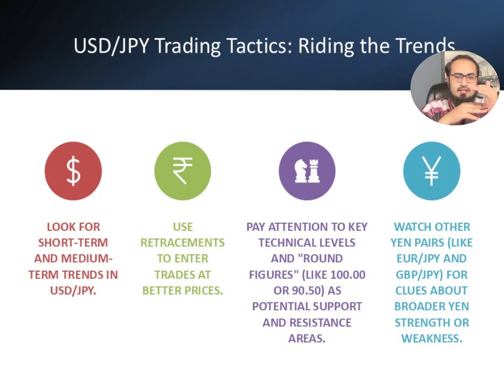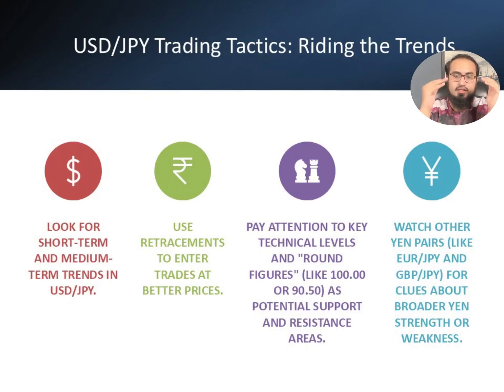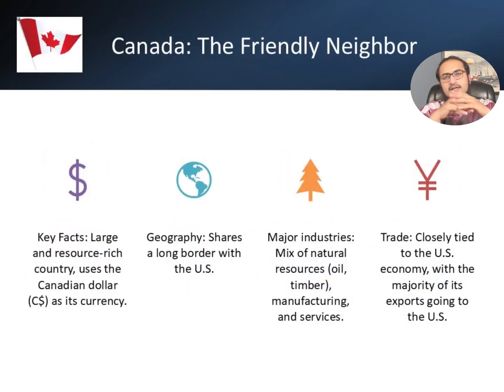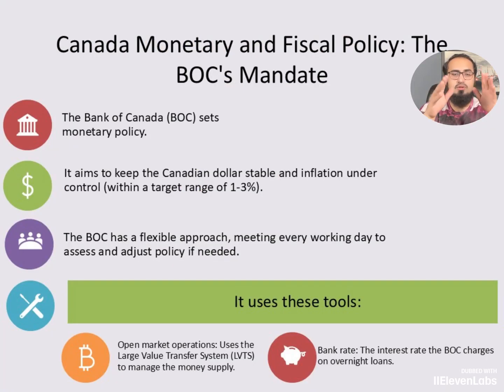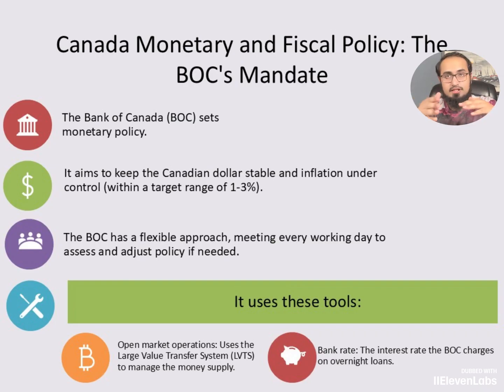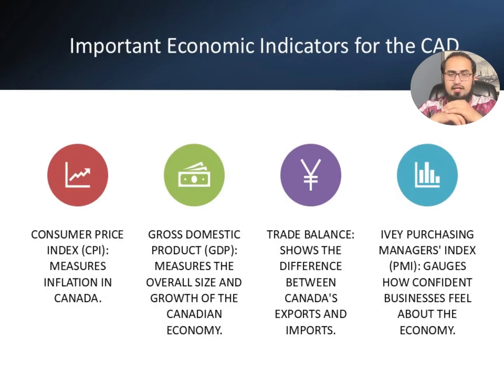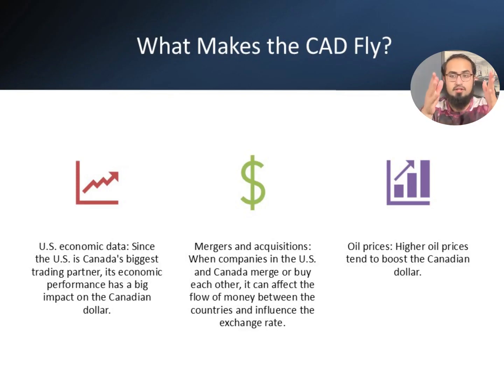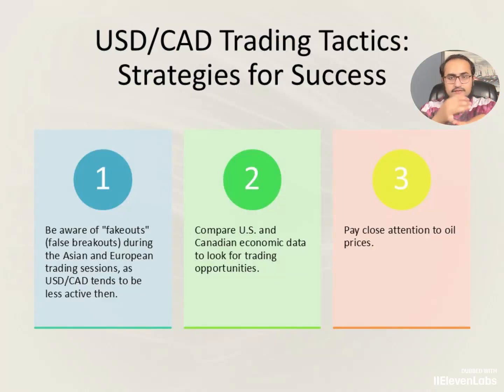49 BabyPips Forex: Understanding the Japanese Yen & Canadian Dollar Pairs (JPY & CAD) | IFX Academy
BabyPips Forex Course in Video Format 🎓 — Learn about the Japanese Yen (JPY) and Canadian Dollar (CAD), two powerful currencies shaping the global Forex market! 🇯🇵🇨🇦

Full Description:
This video is part of the BabyPips Forex Course, recreated by IFX Academy to give beginners a clear, engaging visual learning experience.

In this lesson, we dive into the JPY (Japanese Yen) and CAD (Canadian Dollar) — two of the most traded currencies in the Forex world. You’ll learn:

Why JPY is considered a safe-haven currency

How Japan’s economy and interest rates influence the Yen

The role of oil prices in driving the Canadian Dollar

Key currency pairs like USD/JPY and USD/CAD

When and why these pairs experience high volatility

By the end, you’ll understand what makes these currencies unique and how to analyze them effectively — a must-watch for every Forex beginner following the BabyPips course path.